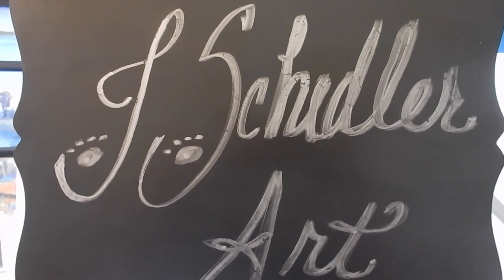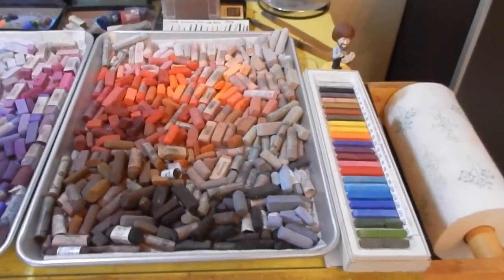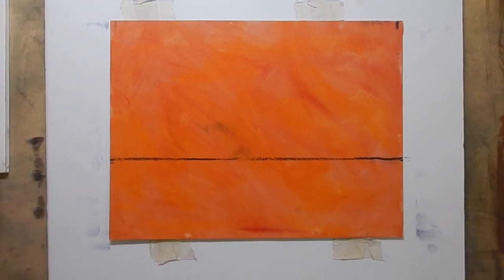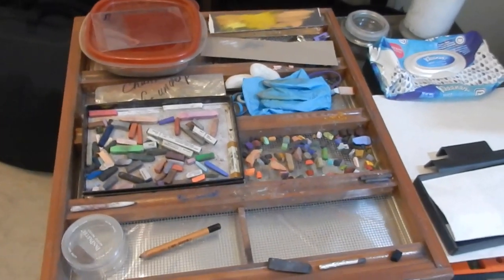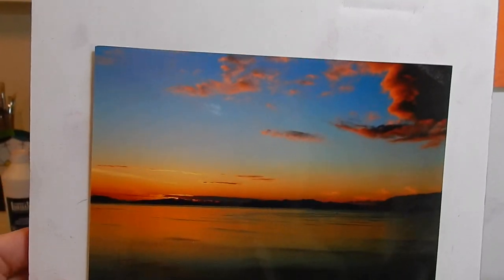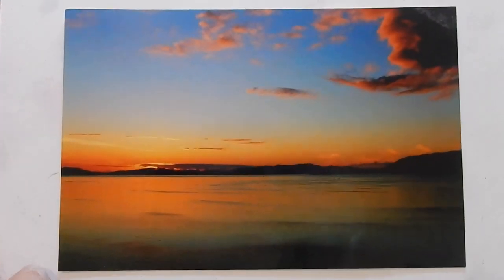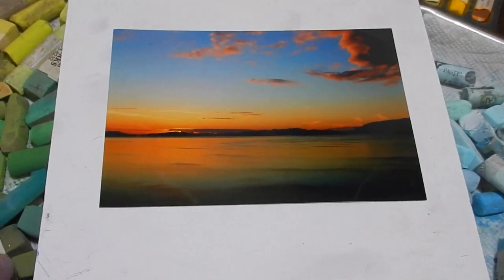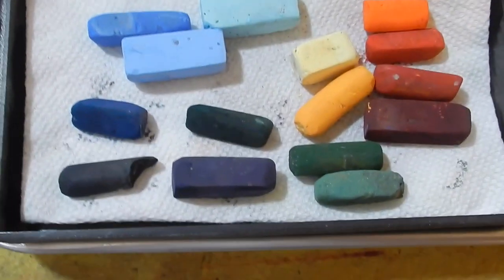Choosing Pastels for Alaskan Sunset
Joycelyn Schedler walks you through her process of choosing pastels. You also get a mini tour of her art studio. The pastels chosen are used to create the painting: Alaskan Sunset. The "paint along" demonstration video for Alaskan Sunset will be released on April 27, 2020.